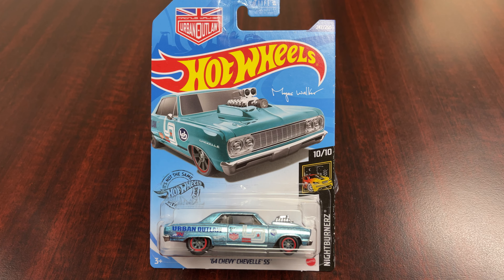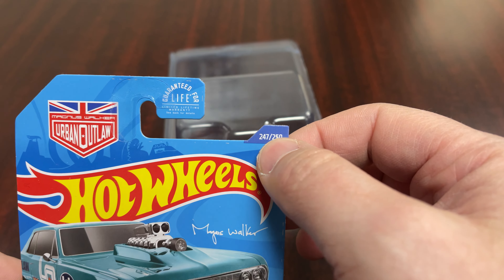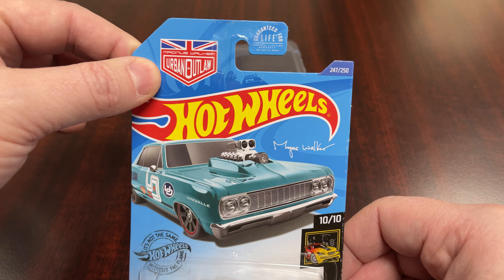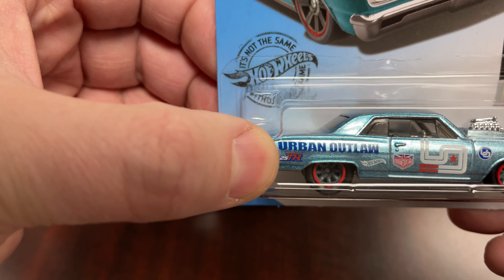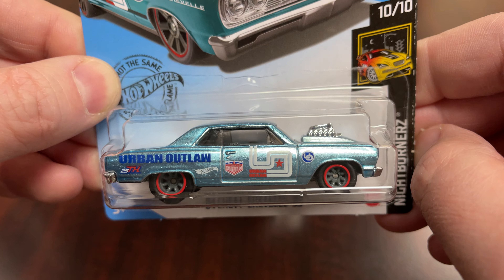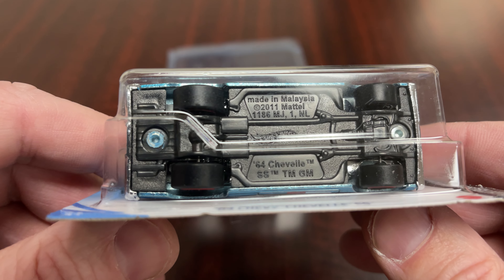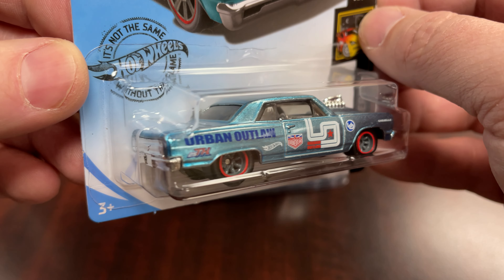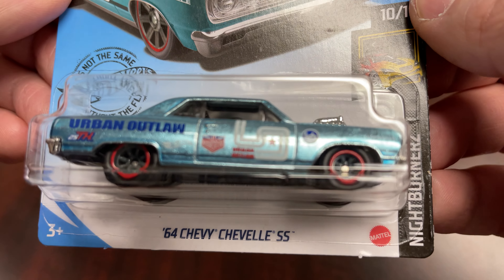I Traded For A New 2020 Hot Wheels 64 Chevy Chevelle SS Urban Outlaw Super Treasure Hunt!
This is the last of the 2020 Supers in mainline case Q. It features the Urban Outlaw tempos and logos! Cool redline black real riders and painted in a sweet Spectraflame light blue. almost Ice blue. All things Hot Wheels and other diecast cars. From brands like Mattel to MiniGT, Inno64, Matchbox, Stompers, Greenlight, AutoWorld, JohnnyLightning, Tarmac Works, etc. This is a way for me to document my collection and share with everyone. Enjoy!!